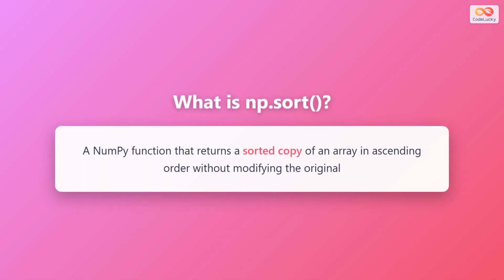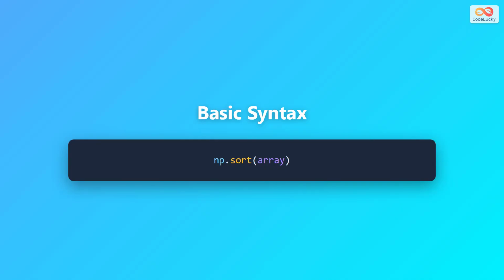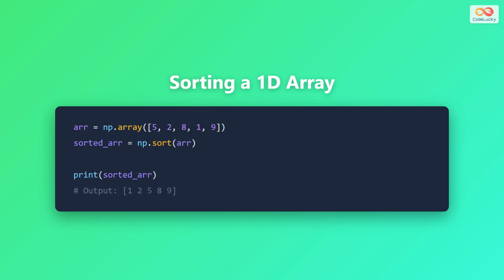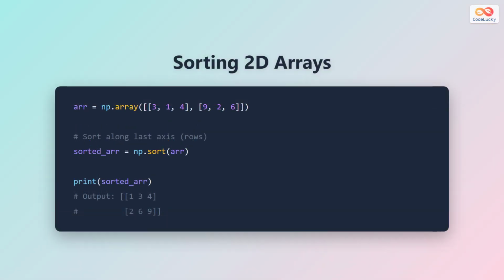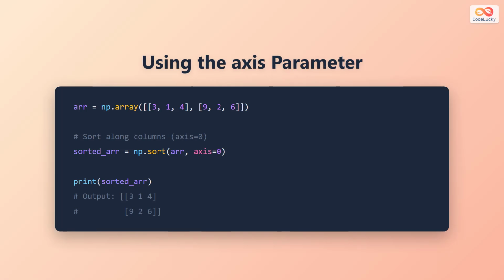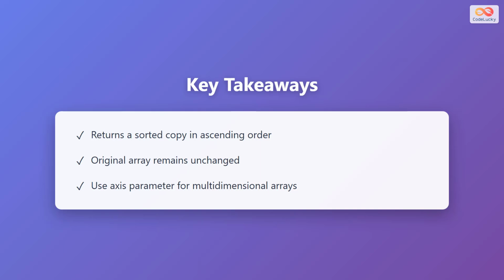NumPy Array Sorting Tutorial: Master np.sort() for Beginners | Python Data Analysis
📊 Learn how to sort arrays in NumPy using np.sort() in this beginner-friendly tutorial!

In this comprehensive guide, you'll master one of NumPy's most essential functions for organizing and analyzing data. Whether you're working with one-dimensional or multidimensional arrays, this tutorial covers everything you need to know about sorting in NumPy.

🔑 What You'll Learn:
✅ Understanding np.sort() and its syntax
✅ Sorting 1D arrays in ascending order
✅ Why the original array remains unchanged
✅ Working with 2D arrays and multidimensional data
✅ Using the axis parameter to control sorting direction
✅ Practical examples with real code demonstrations

Perfect for beginners in Python data analysis, data science, and scientific computing. This tutorial breaks down array sorting concepts with clear examples and easy-to-follow explanations.

💡 Key Takeaway: np.sort() creates a sorted copy without modifying your original data, making it safe and reliable for data manipulation tasks.

Whether you're analyzing datasets, preparing data for machine learning, or organizing numerical information, mastering np.sort() is an essential skill for any Python programmer working with NumPy.

Chapters:
00:00 - Sorting Arrays with np.sort()
00:16 - What is np.sort()?
00:40 - Basic Syntax
00:57 - Sorting a 1D Array
01:25 - Original Array Unchanged
01:51 - Sorting 2D Arrays
02:19 - Using the axis Parameter
02:47 - Key Takeaways
03:17 - Outro